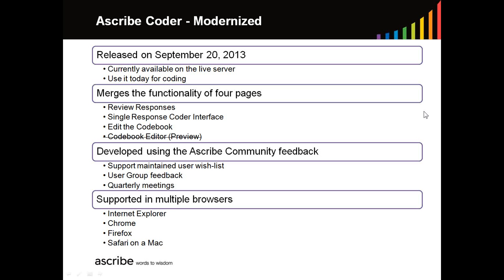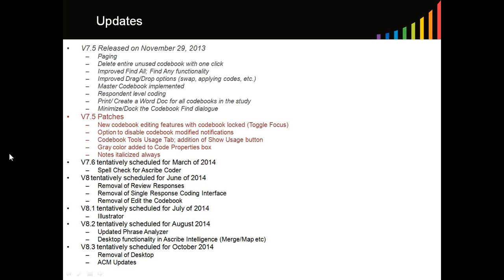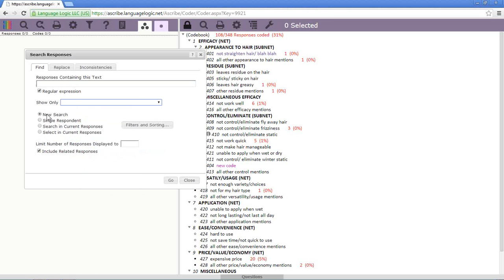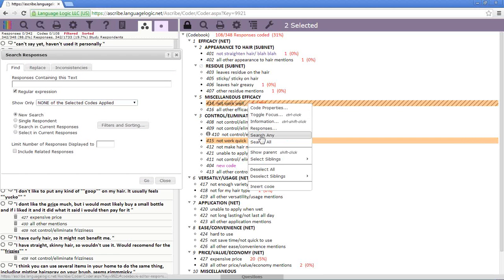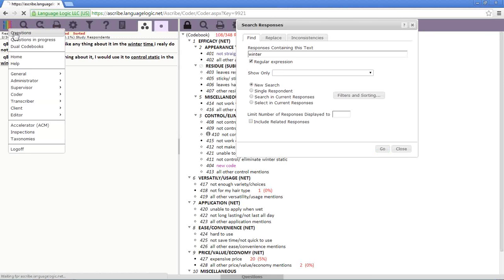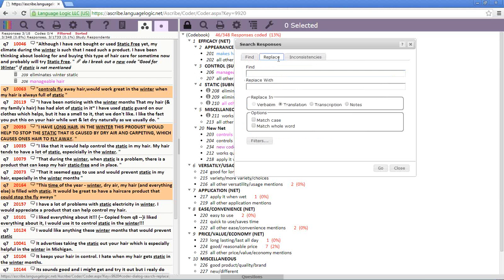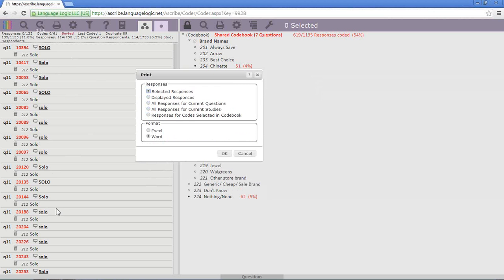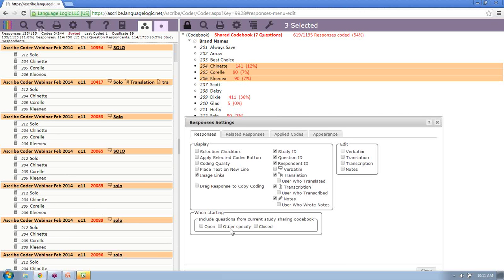2014 02 13 08 32 Ascribe Coder Response Tool Bar